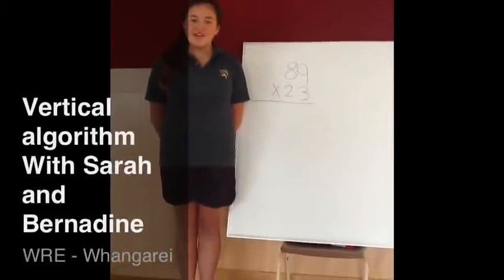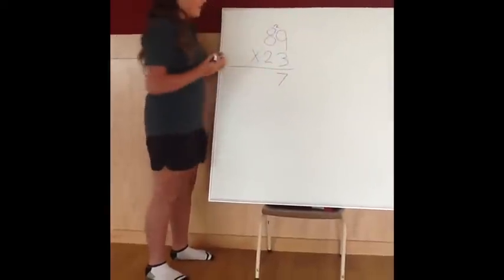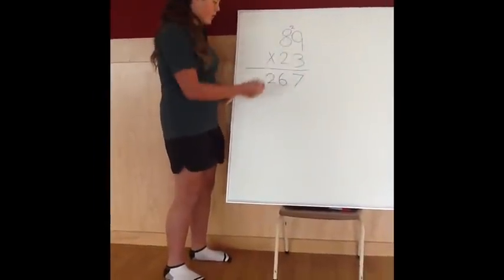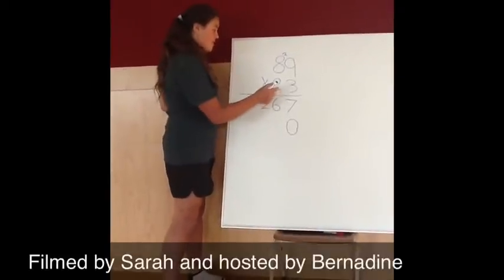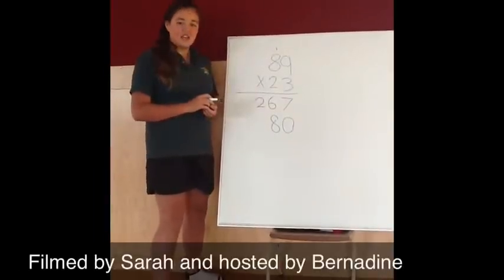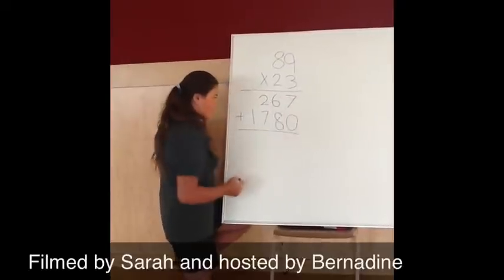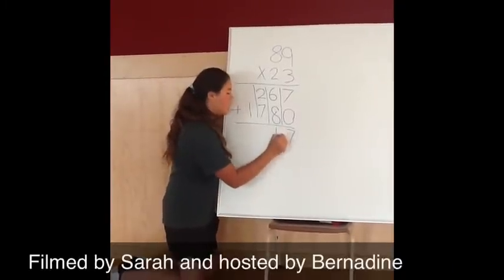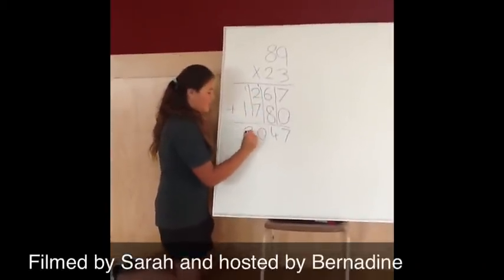Maths Vertical Algorithm